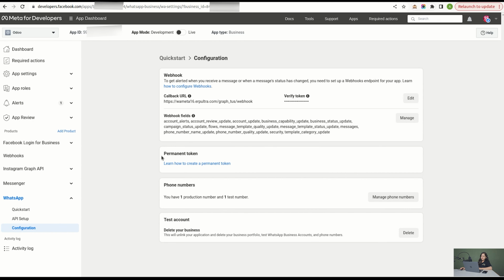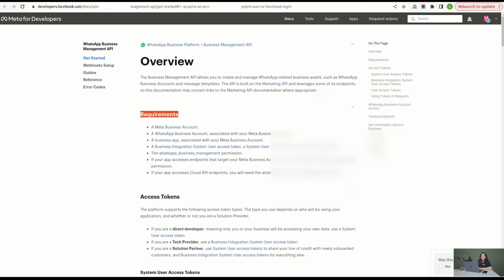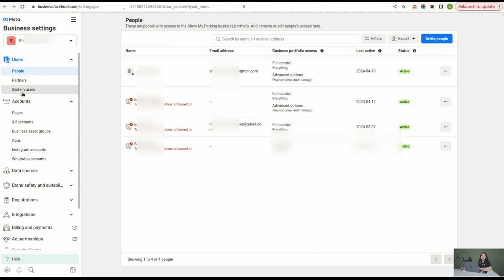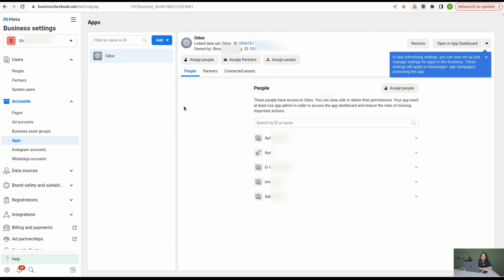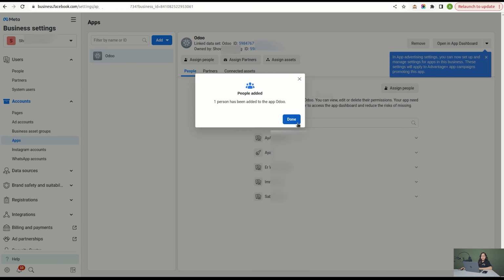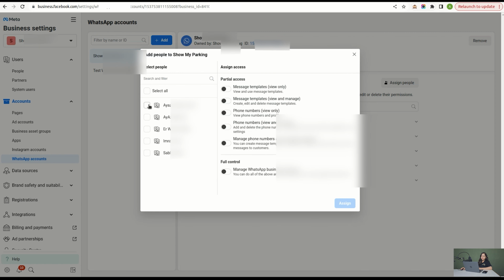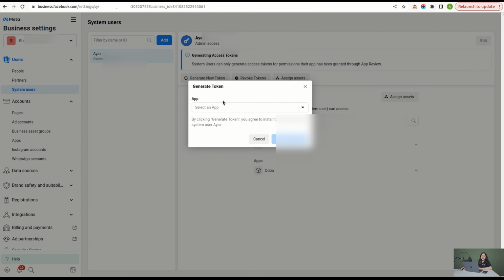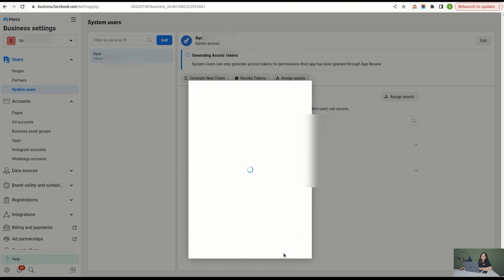How to Create a Permanent Token | Official WhatsApp Cloud API by Meta | Odoo WhatsApp Integration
Discover how to create a permanent token for the Official WhatsApp Cloud API by Meta in your Odoo WhatsApp Integration setup. This video provides a detailed, step-by-step guide to ensure a secure and continuous connection between Odoo and WhatsApp. Unlock the full potential of WhatsApp for your business communication today!